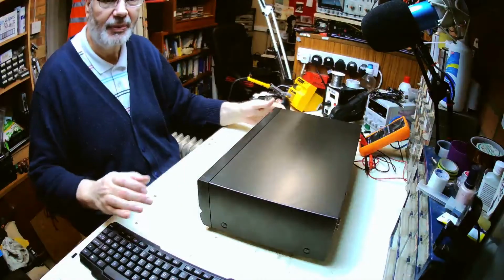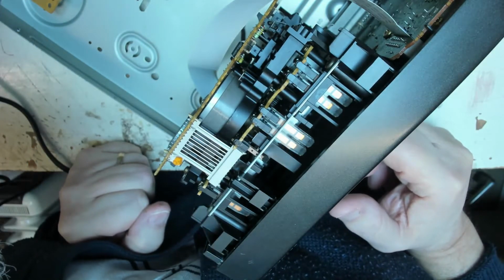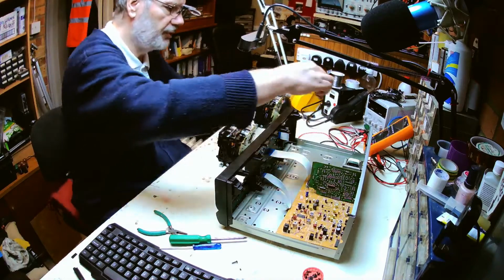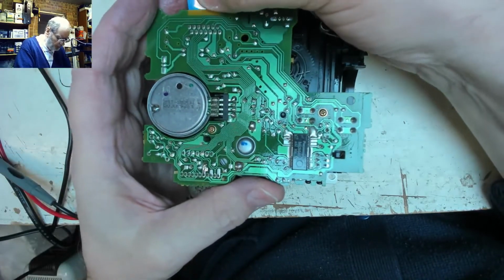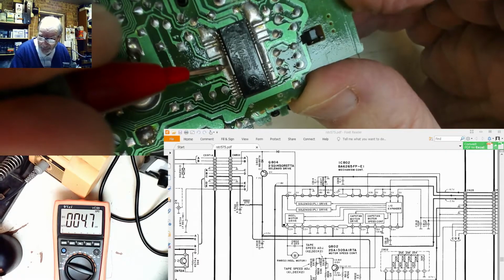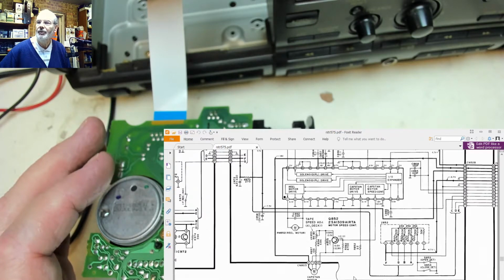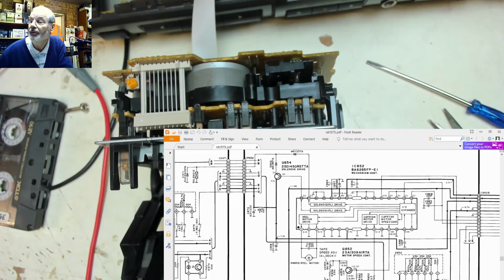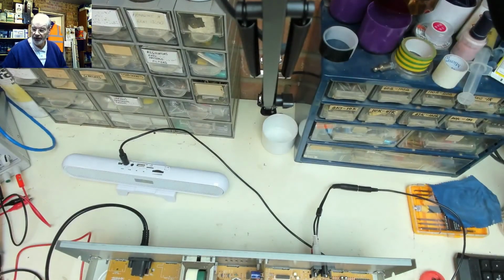Fixing a Technics RS TR575 Twin Cassette Deck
This Technics Twin Cassette Deck had me running round in circles, looking for an electronic fault but it turned out to be an electro-mechanical one. It reminded me to give the mechanism a good look over BEFORE starting to fault find, that would have saved a lot of time. But in the end, I was able to repair the mechanism and return the unit to a very happy customer.

Contents
00:00 - Intro
53:43 - A Discovery
57:37 - The Light begins to dawn!
01:01:27 - The fault is finally located